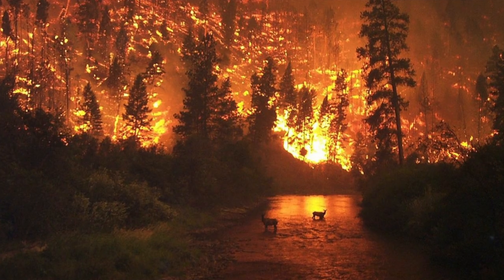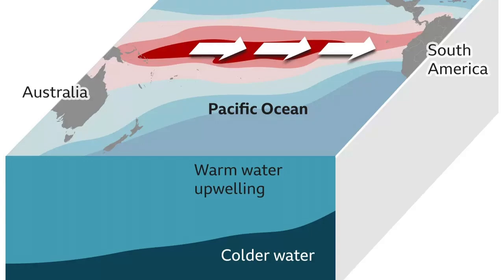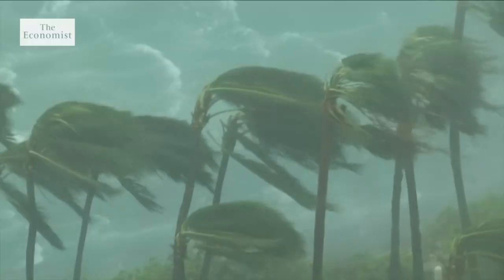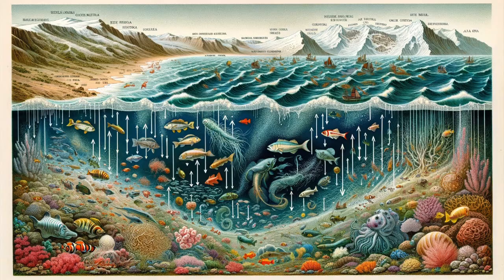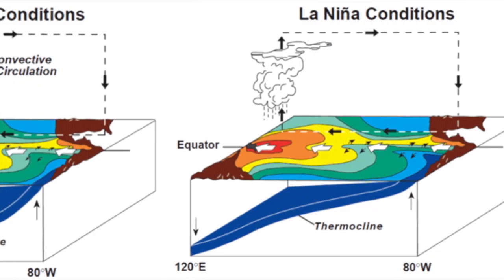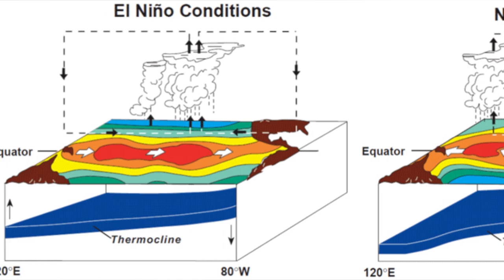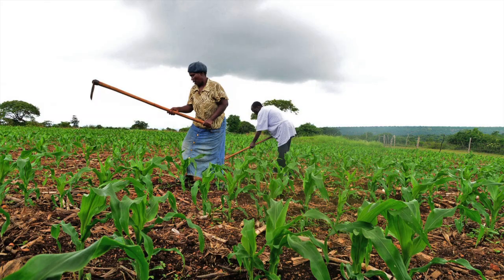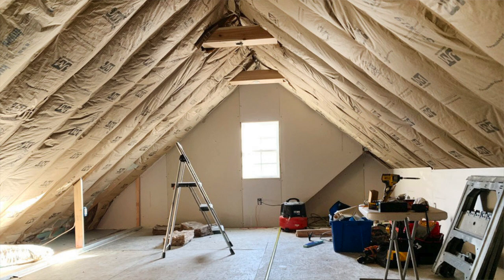How El Niño and La Niña Flip Our Weather Upside Down!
Have you ever wondered why some years we get hit with crazy heat waves, while others bring massive storms and floods? It's all because of El Niño and La Niña, two powerful climate phenomena that shake up weather patterns around the world! In this video, we’ll break down what they are, how they impact different regions, and how climate change is making these events even more extreme.